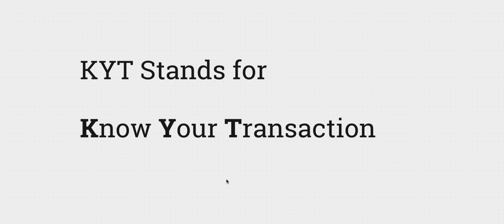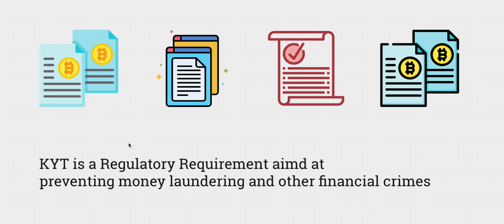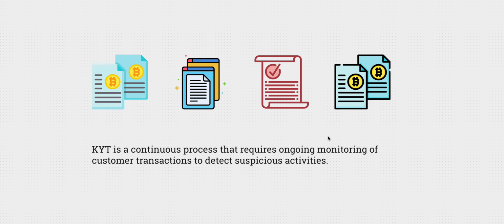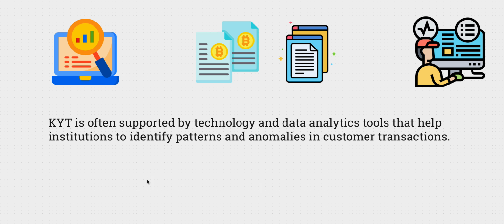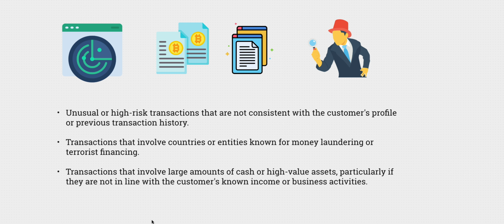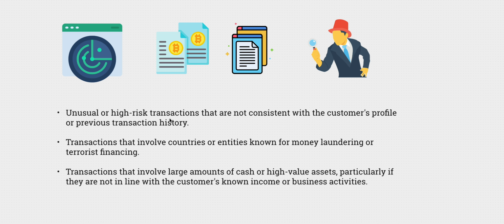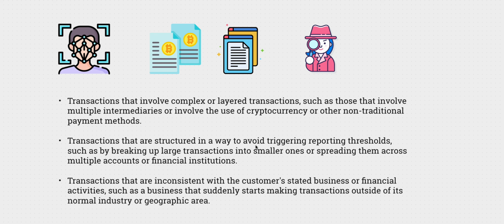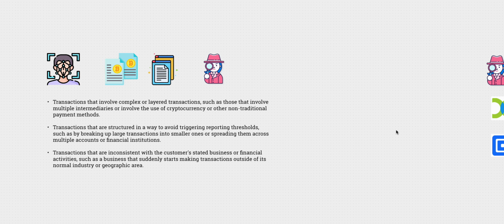[387] What is KYT? Know Your Transactions.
A simple walk-through on what KYT is.

Solution Providers mentioned in the video:

- ZeroTolerance
- Elliptic
- Chainalysis
- Inro
- Trulioo
- Sumsub
- ScoreChain
- ComplyCube
- Dow Jones Risk & Compliance
- Coinbase Tracer
- SanctionScanner
- Clari5 CDD
- ThetaRay
- Encompass